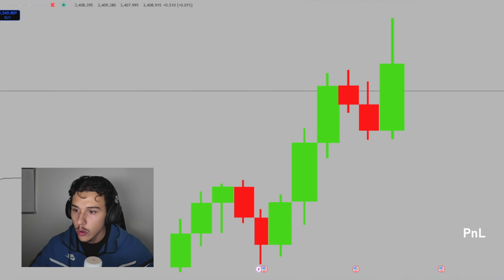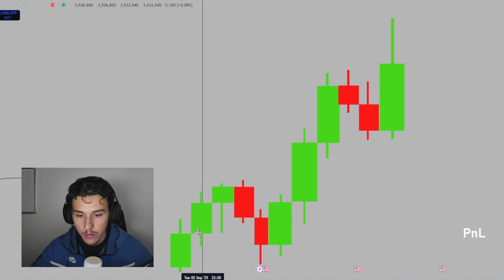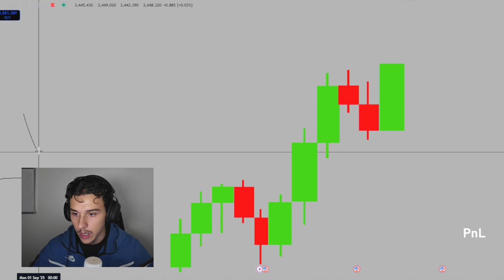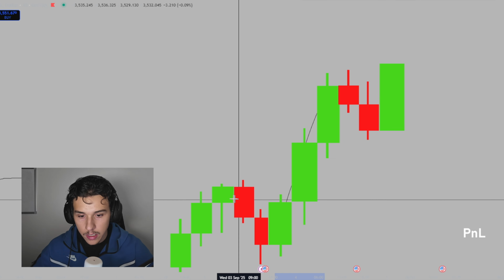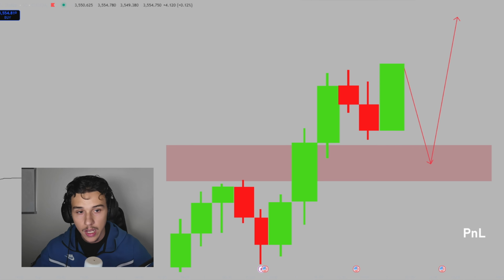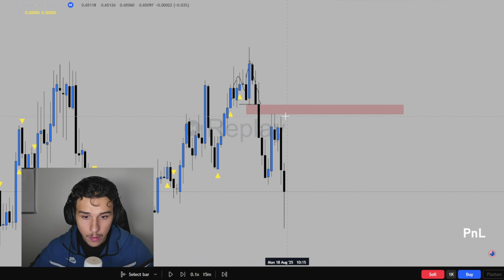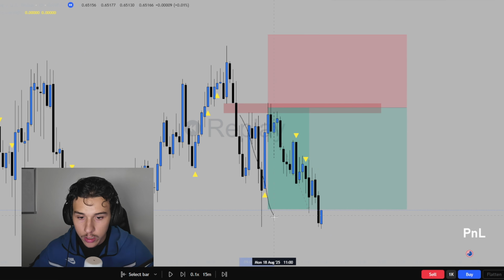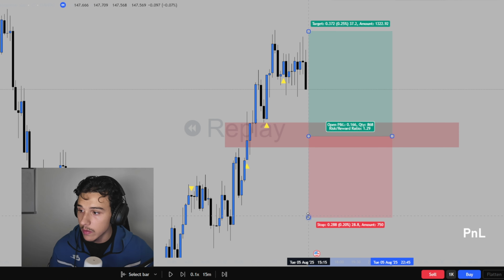F**k It, This Entry Model Makes Me $2k+/day (Copy Me)